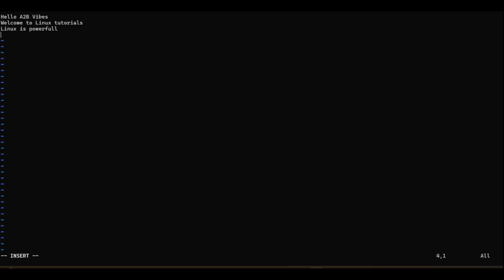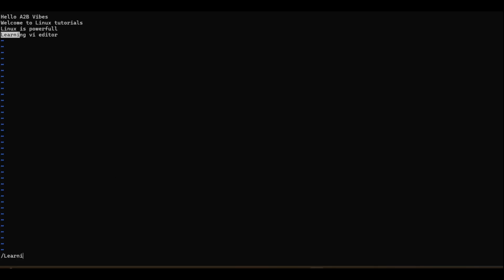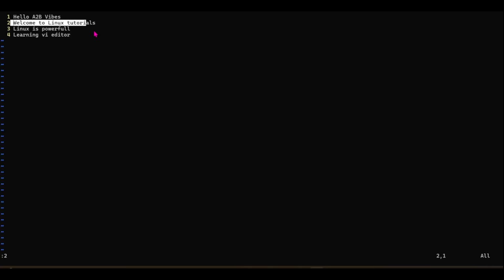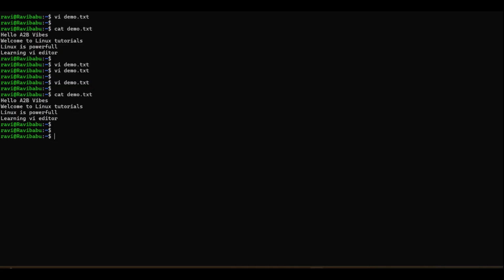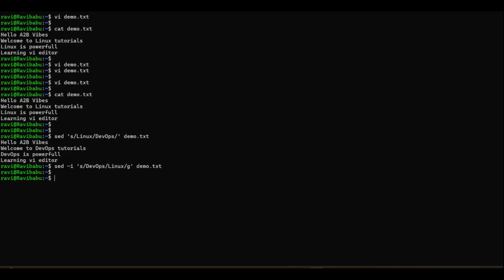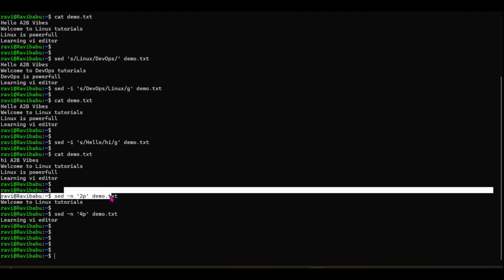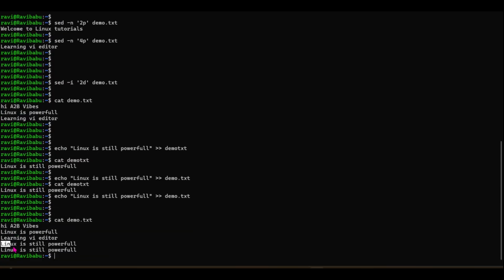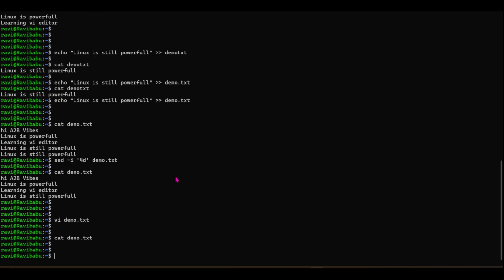Learn VI Editor & SED Command in Linux | Create, Edit & Replace Text | Linux Part 4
In this Linux Tutorial Part 4, we learn one of the most important Linux text editors — VI Editor — and the powerful SED command.

In this video, you will learn:

✅ How to create files using vi editor
✅ Insert mode and escape mode
✅ Save and quit (:wq)
✅ Quit without saving (:q!)
✅ Search words inside files
✅ Show line numbers
✅ Copy, paste, and delete lines
✅ Replace text using sed
✅ Delete specific lines using sed
✅ Print specific lines using sed

These commands are very useful for Linux beginners, System Administrators, and DevOps Engineers.

Topics Covered:

- vi editor basics
- vim editor
- sed command in Linux
- Linux text editing
- file editing in Linux
- replace strings in Linux files